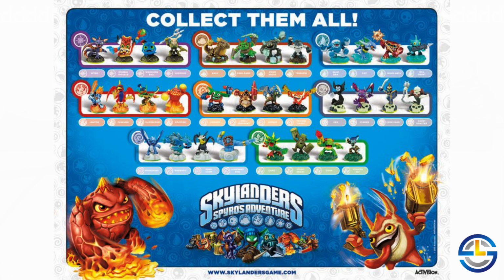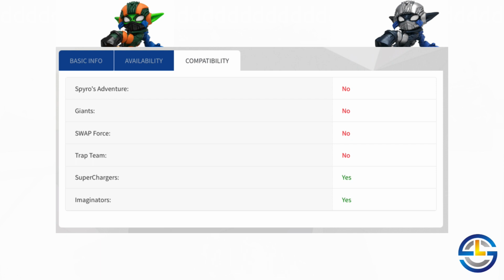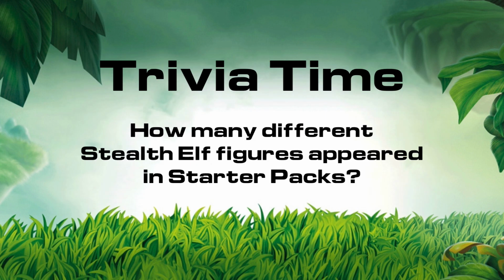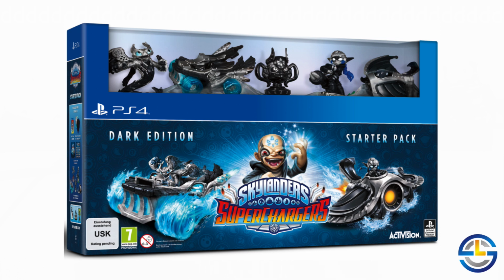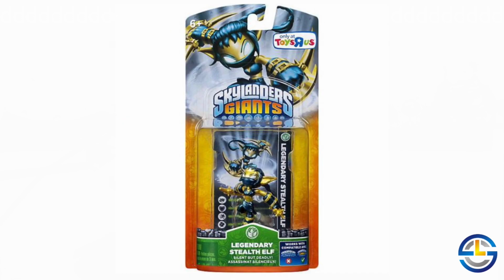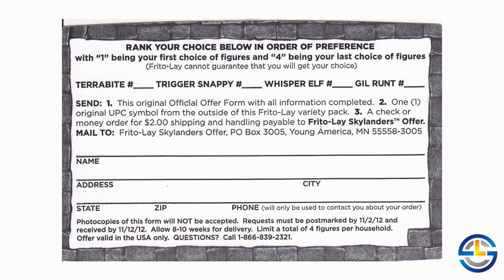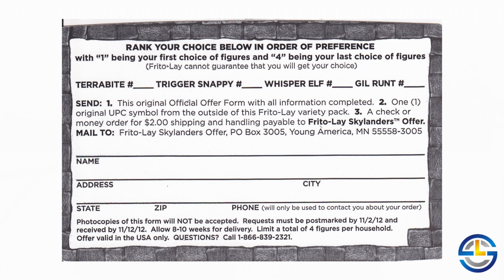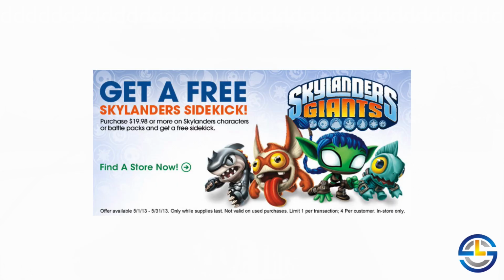Most Common & MOST RARE Skylanders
The first video in a new series focused on the Skylanders figures. Episode 1 of Figure Focus features Stealth Elf. Join me on a journey that begins in Skylanders Spyro's Adventure and ends in Skylanders Imaginators or was it SuperChargers or Trap Team? Let's find out...